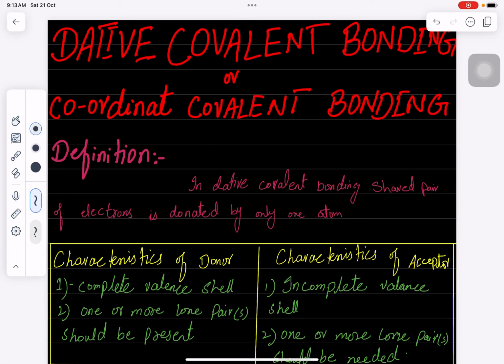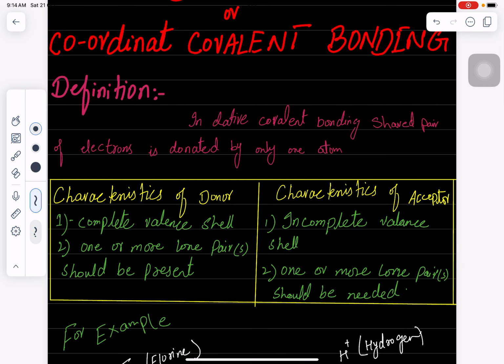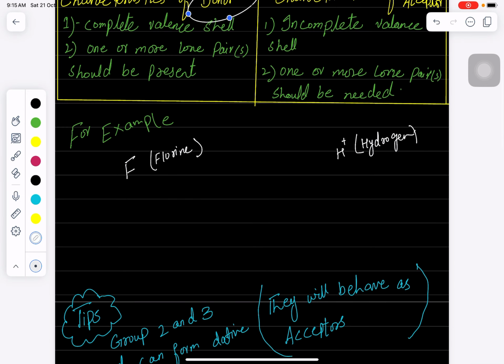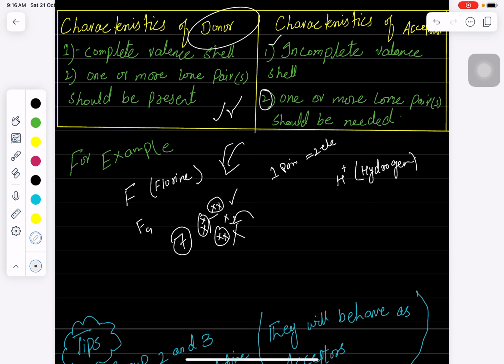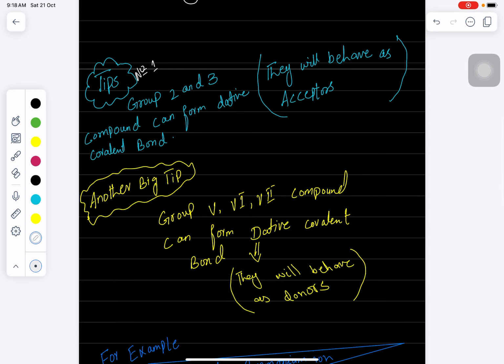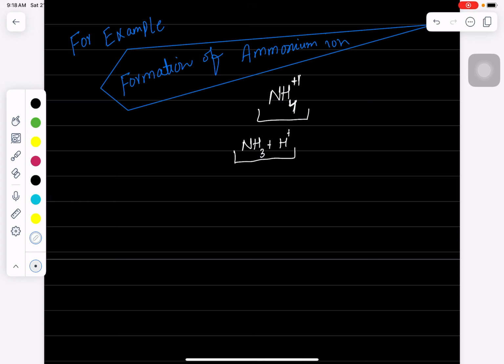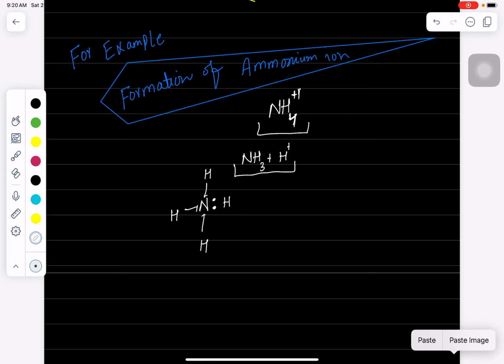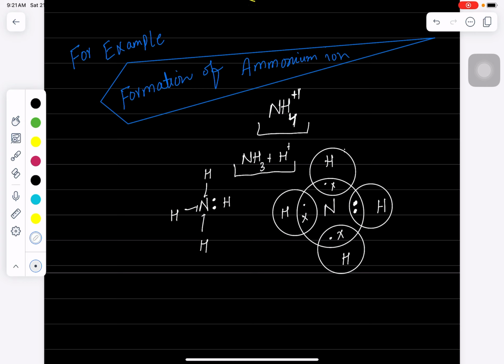What is dative or co-ordinate covalent bonding.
After watching this video, you will be able To understand the dative or ￼ coordinate covalent bonding after watching this video your queries will be clear and this topic will be crystal clear to you